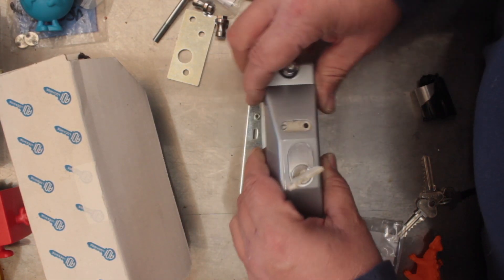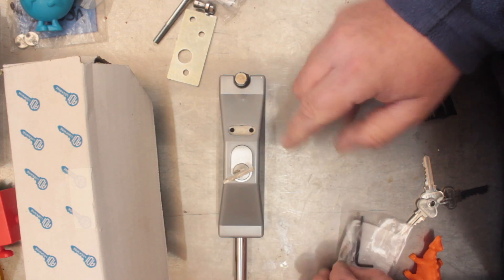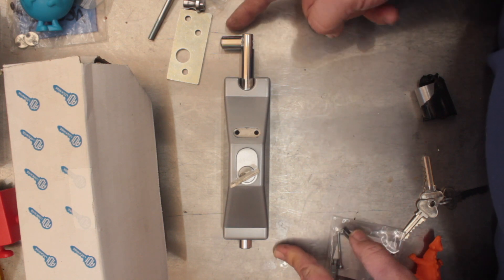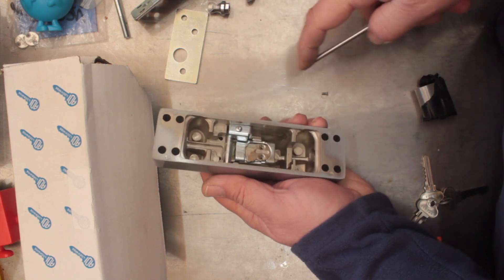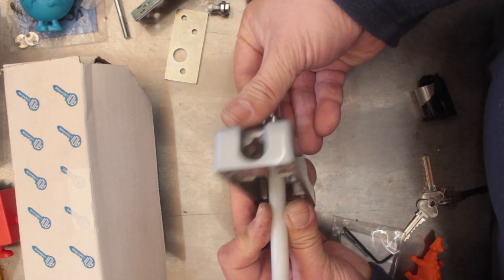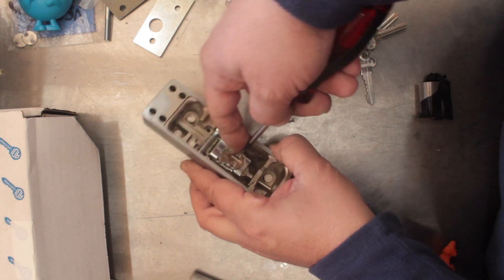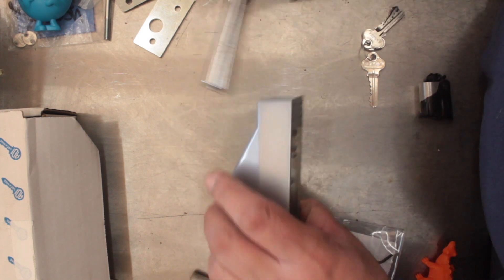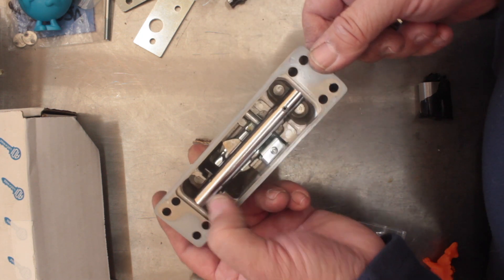How to Re-Key ADI 5004 Locking Bolt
In this video I will show you how to remove the cylinder plug from the ADI 5004 locking bolt, and how to change the lock pins to suit a new key. This is a training video for new locksmiths or for DIY locksmiths who like to work on their own locks.
If you are looking to buy this lock , please see our lock shop for full details on the product. Link below to lock shop…